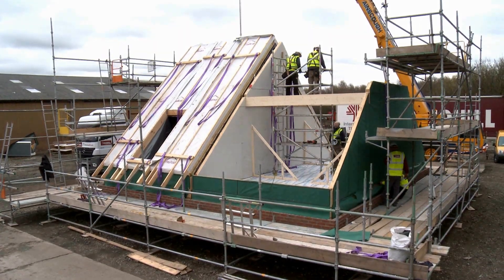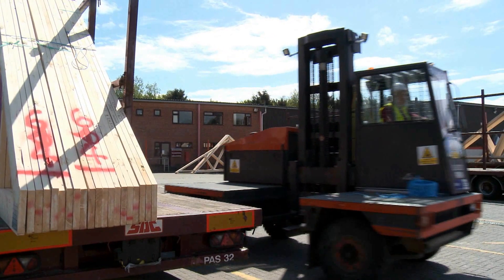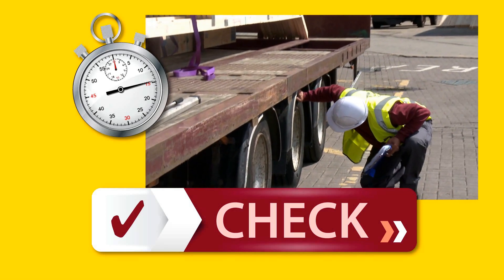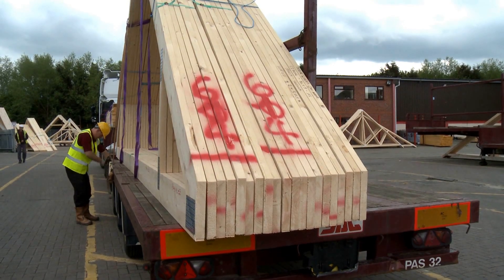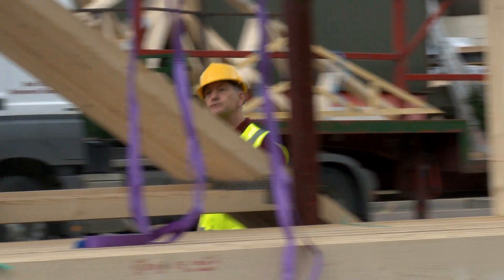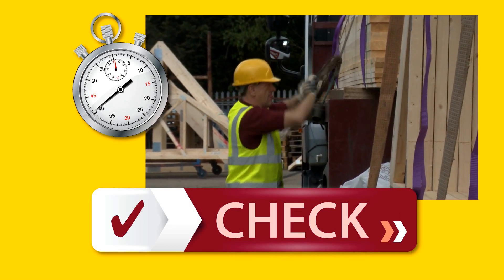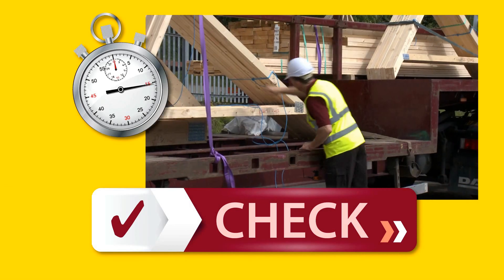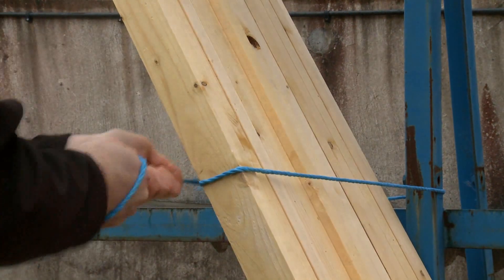Pasquill Safe Loading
Pasquill - Engineered Timber Solutions for Roofs and Floors

Safe Loading & Unloading video - Targeting zero accidents at Pasquill